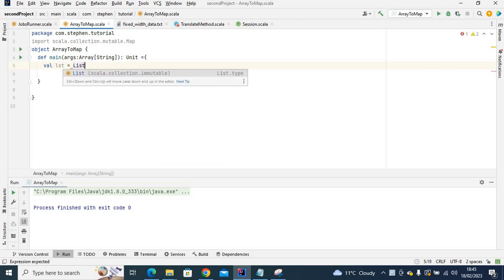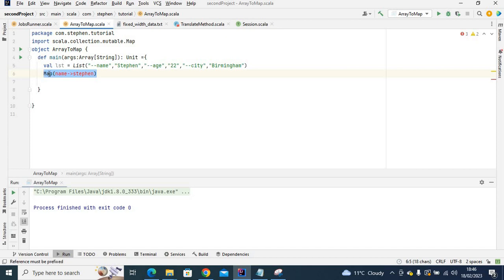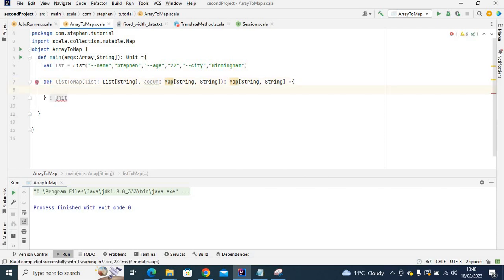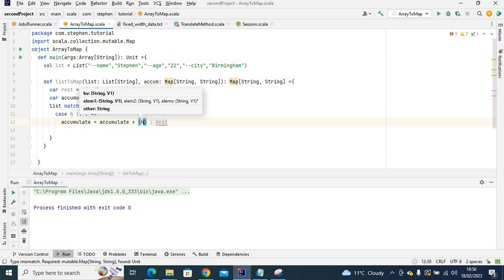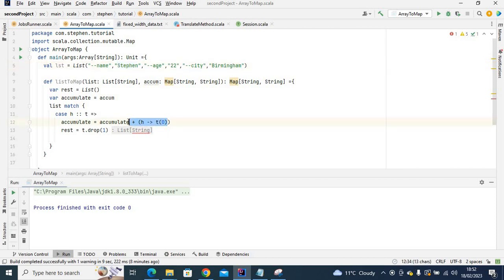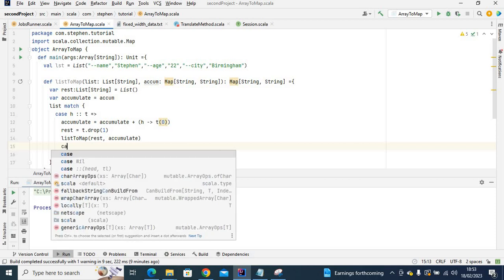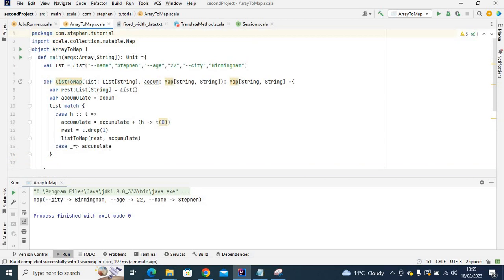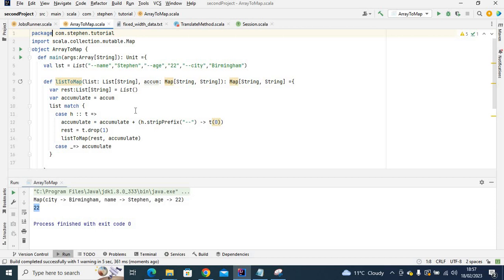How to Convert List Elements to Map of Key Value Pair in Scala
This video shows how you can convert array of keys and values to key-value pair in Scala.